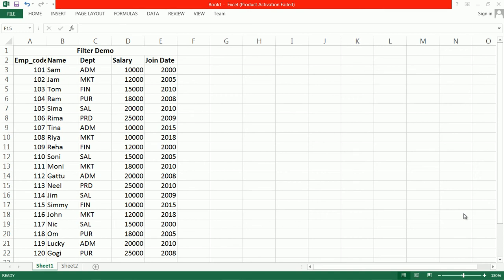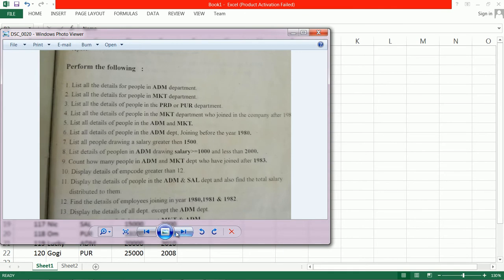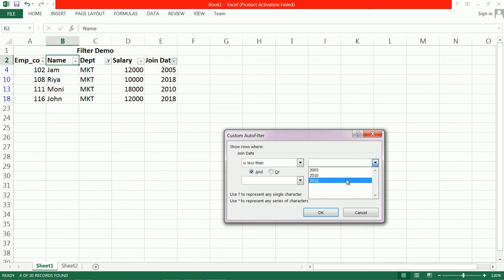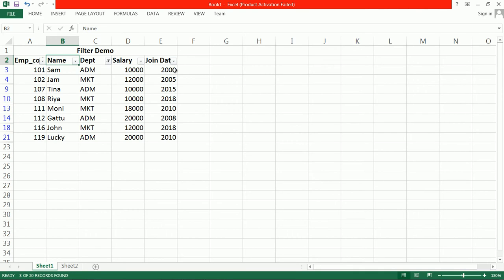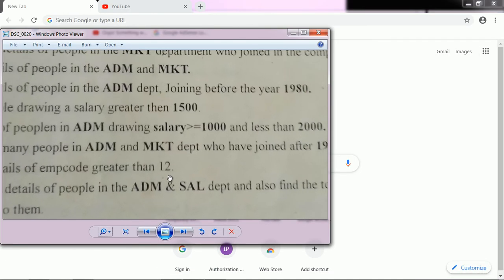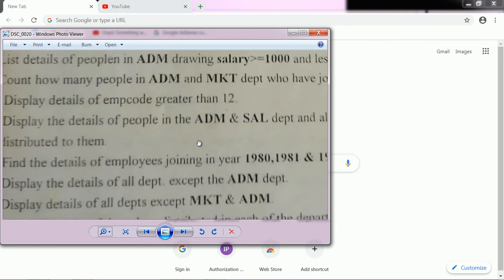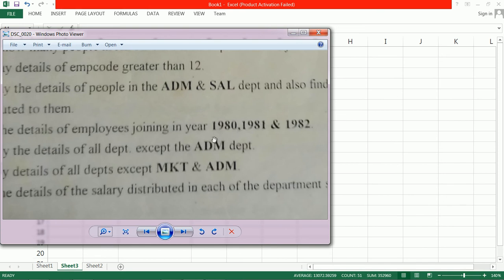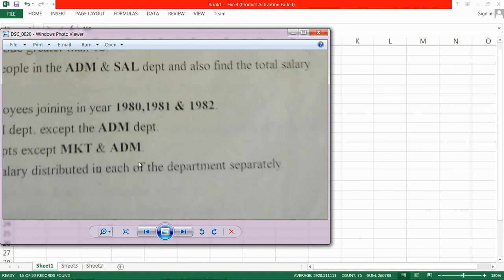Microsoft Excel Tutorial For Beginners(Data Filter|Subtotal|Data Sort) - Part 7